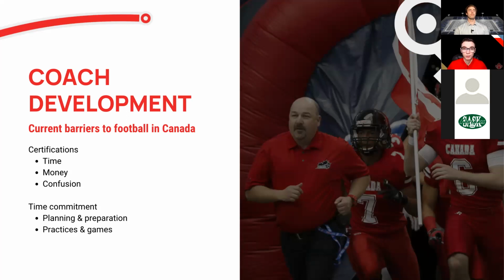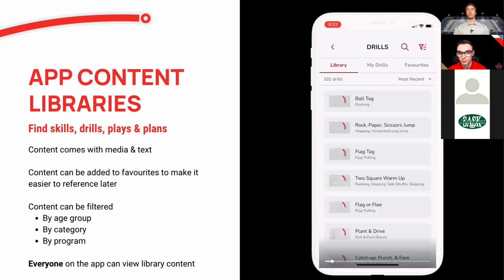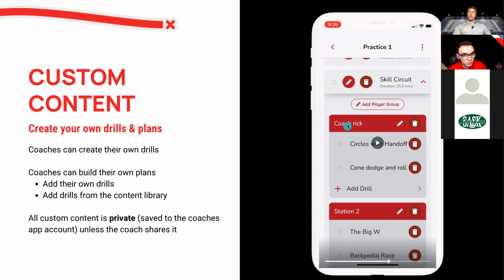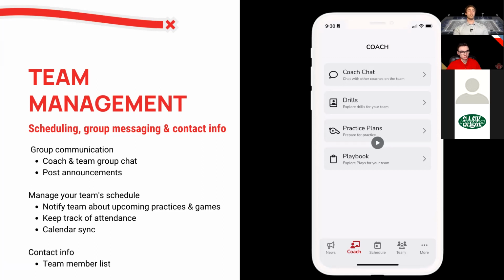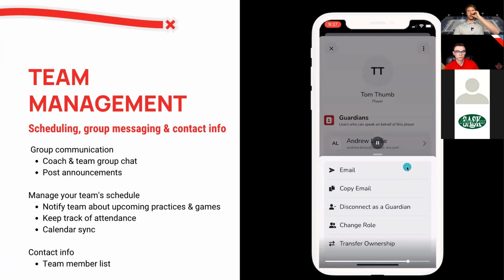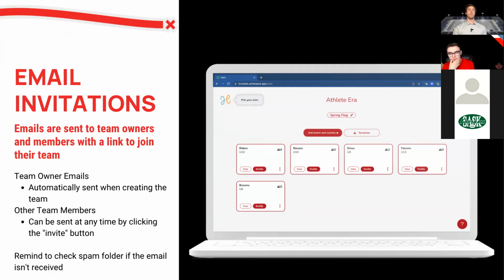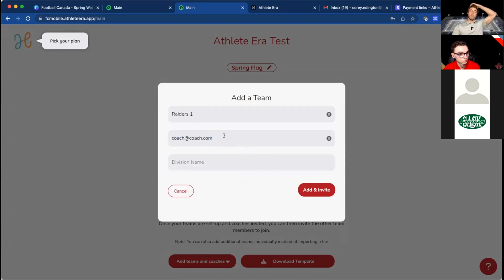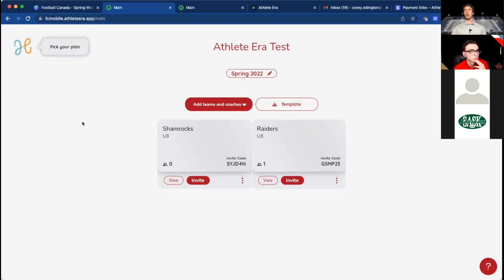Football Canada Mobile - Webinar Recording - April 5 2022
Here's the webinar that was help April 5th, 2022 between Football Canada and Athlete Era.

This presentation goes over some coach development, how the app enhances coach development, and a tutorial on how to set up the app and use it as an administrator. See all the functionality and